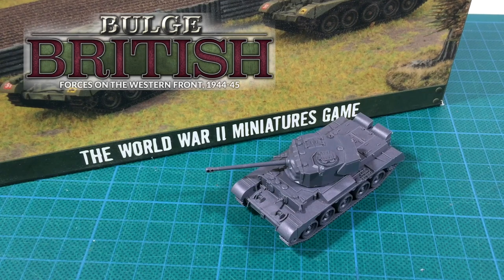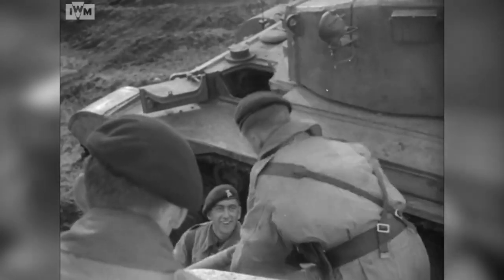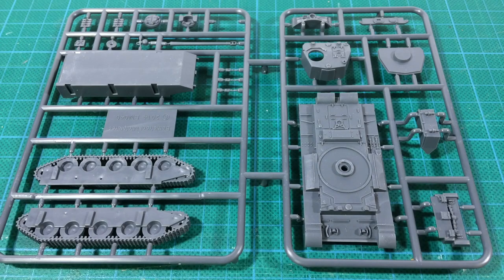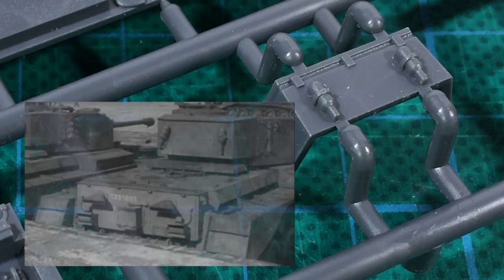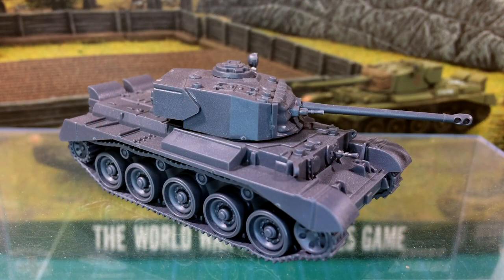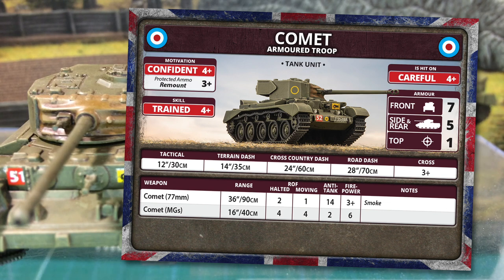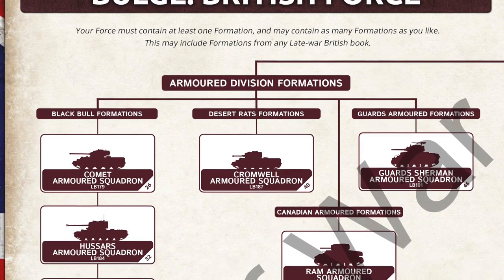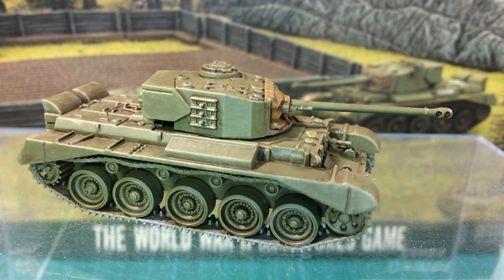Review | BF Comet Armoured Troop 1/100 (15mm) - BBX71 | Bulge British - Flames of War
Give Jerry the biffing he deserves with late war Comet tanks for British forces in Flames of War. Bulge British gives you Comet, a Cruiser tank with a newly-designed 3-inch tank gun.

We have a look at the plastic Comet kit - the parts and the finished product. Plus we look at its history as well as how it will work on the table in-game.

Join me for a look at this very nice little kit!

Chapters:
0:00:00 - Intro and Box
0:01:10 - History
0:03:58 - The plastic
0:09:28 - Comet on the table
0:12:52 - Wrap up
0:13:44 - BRAB14 Comet Armoured Squadron